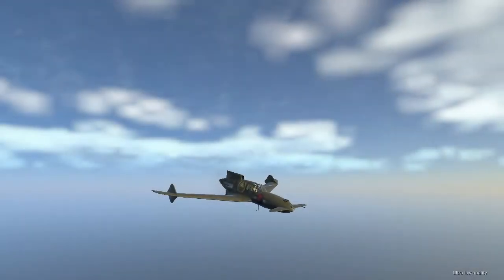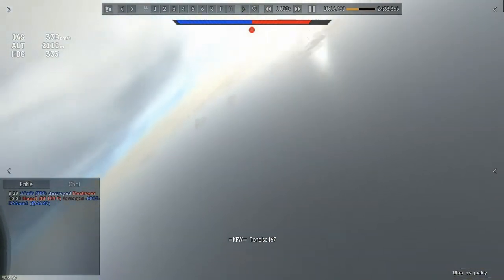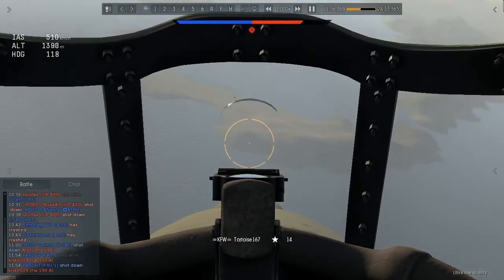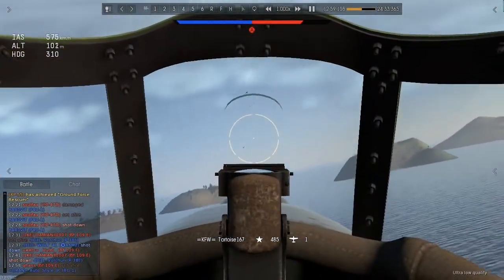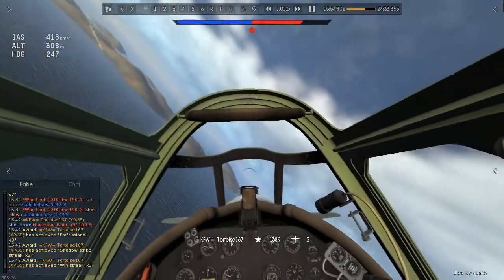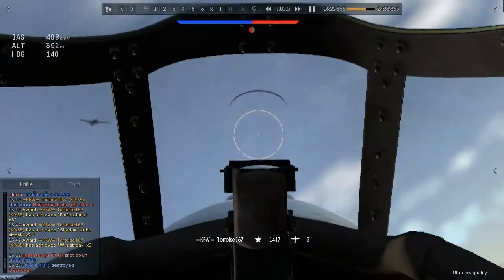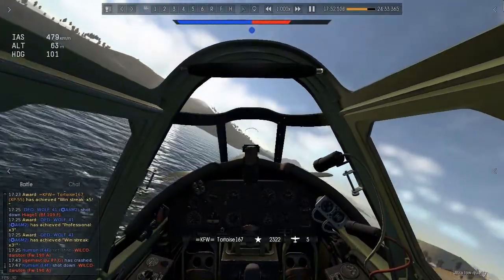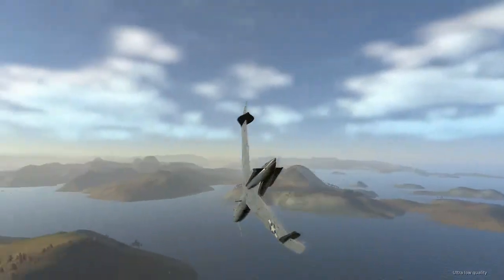War Thunder (SIM): American ingenuity -[XP 55 Ascender] Air Sim gameplay.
This replay was given to me by Tortoise_167 and boy is it a doozy.

What you are about to see must be the best single Air SIM round I have ever seen.